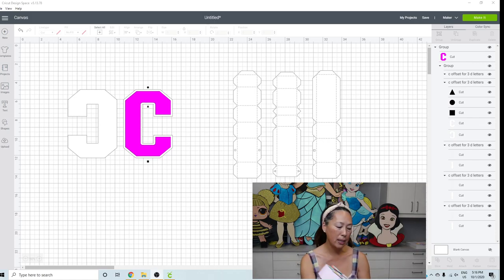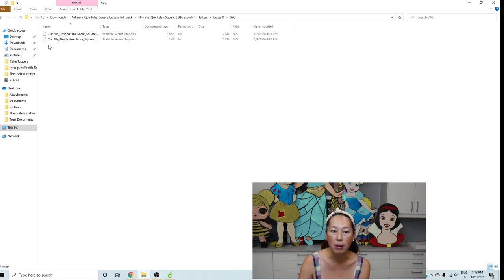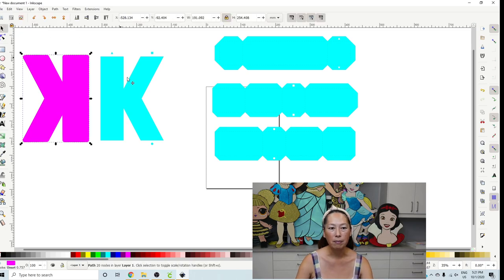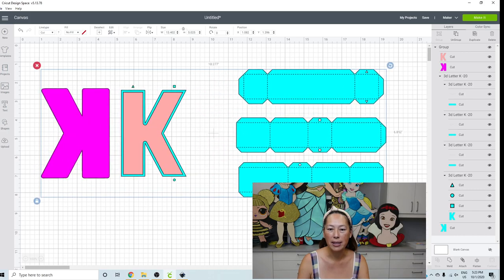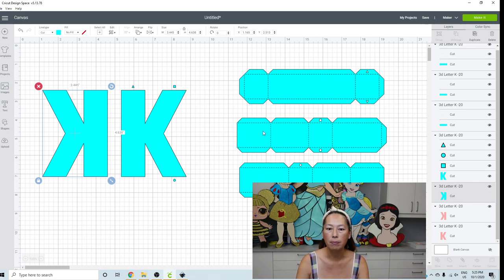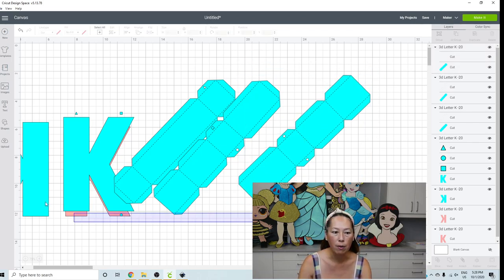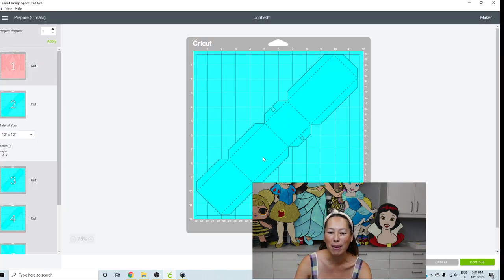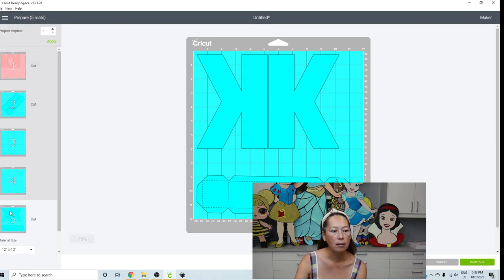DIY 3D Letters in Cardstock - How to upload and resize using the Cricut: Design Space Tutorial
Hello and welcome to a new video from The Useless Crafter! This time I will show you how to upload an SVG for 3D letters and how to go about resizing it for maximum length.